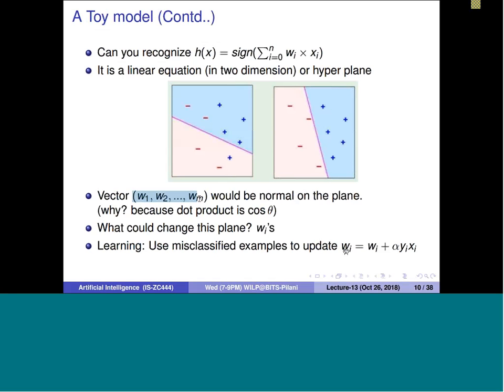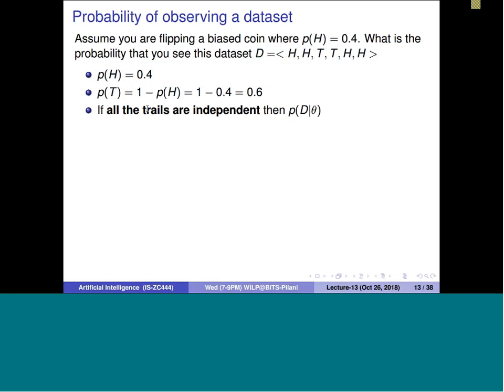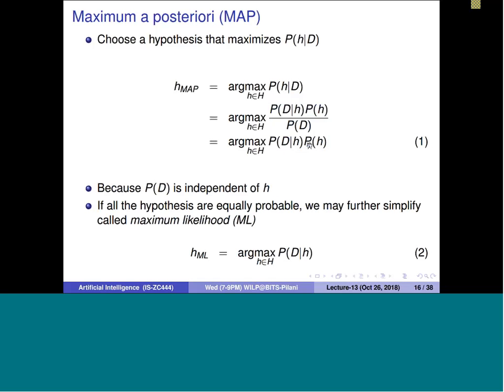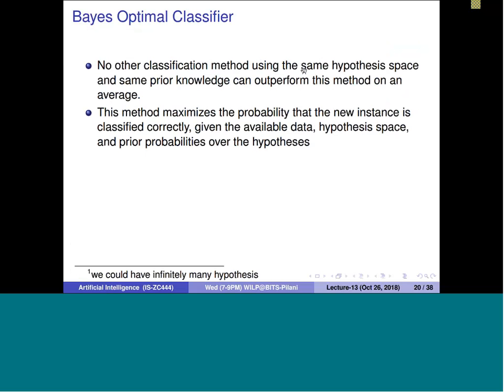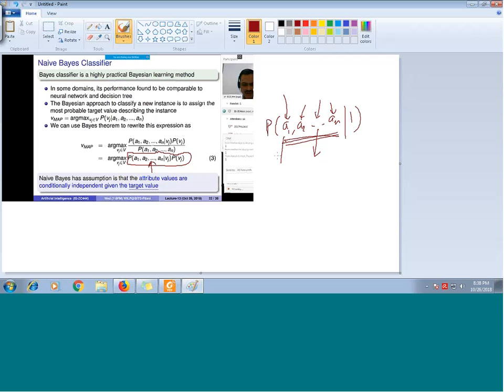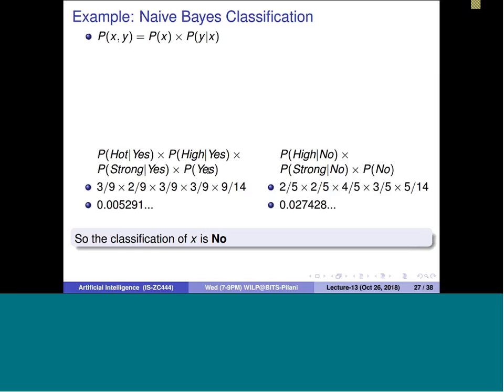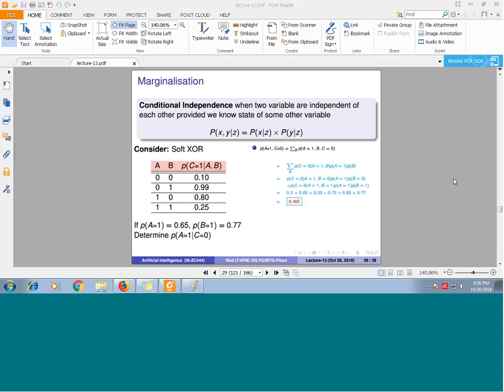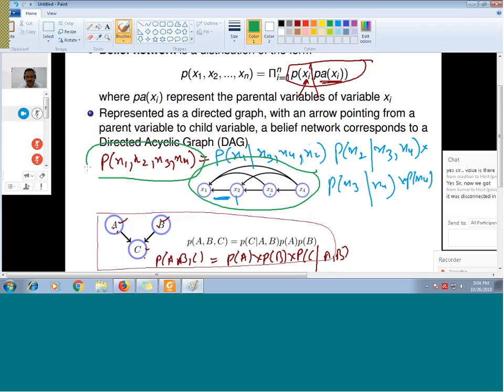S1 18 IS ZC444 L13 P 2